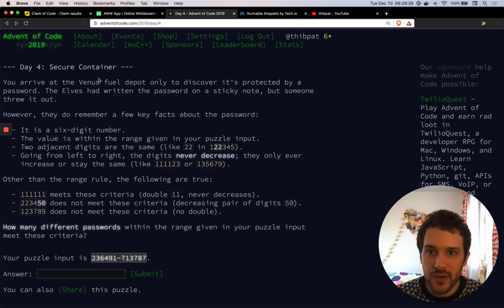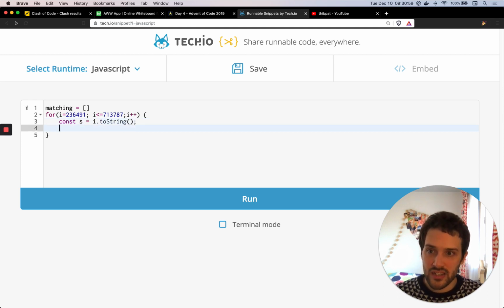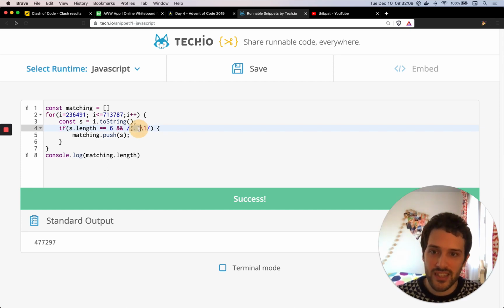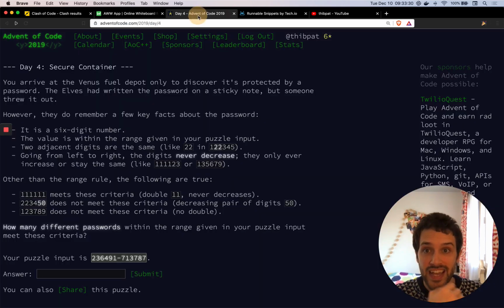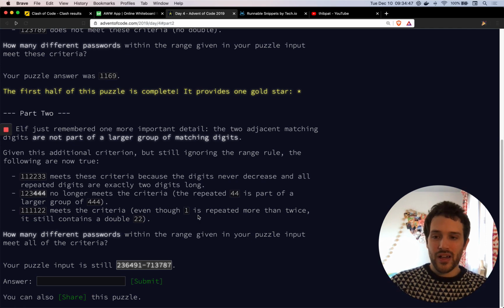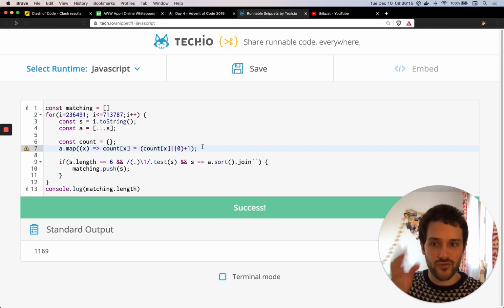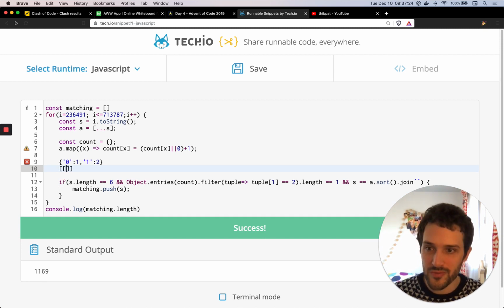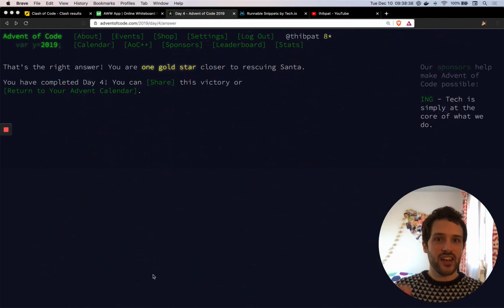Guessing all of the passwords! Advent of Code 2019 - Day 4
In this episode I solve the fourth day using javascript.
Let me know what you think and especially let me know if you would like to see more of this!